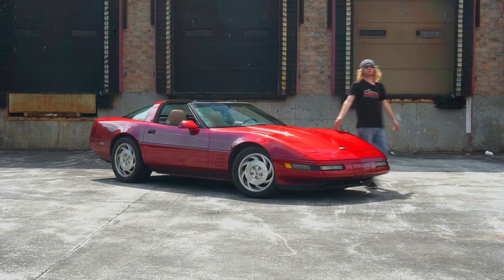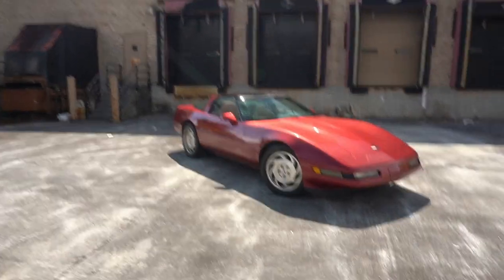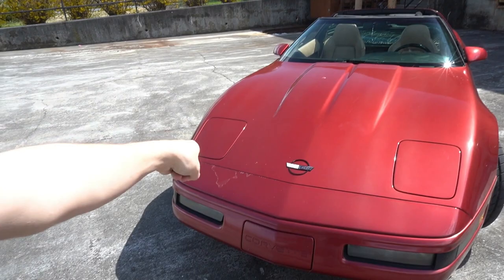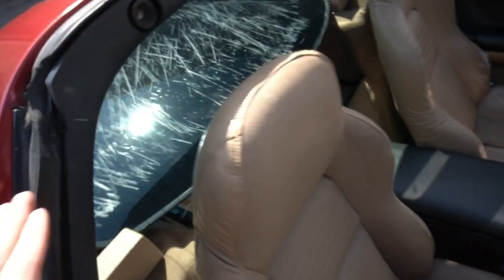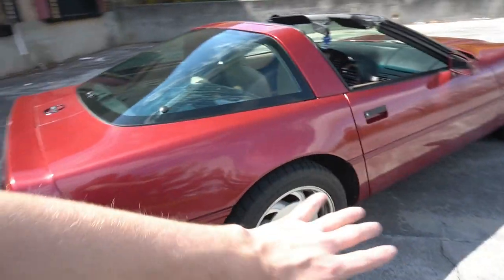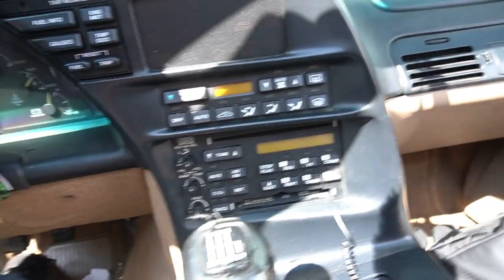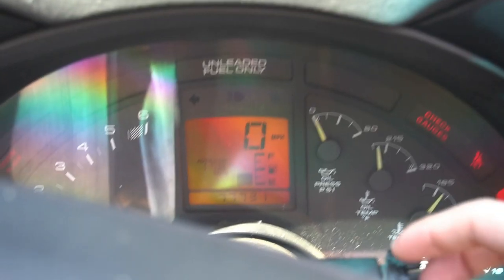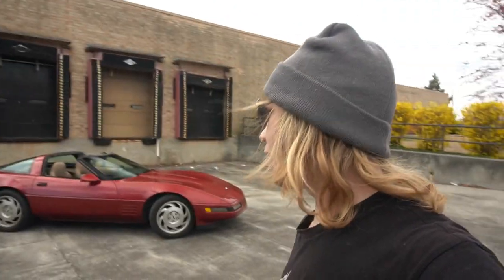YOU MUST Know This Before Buying a C4 Corvette!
Heres a list of things you NEED to know before buying a C4